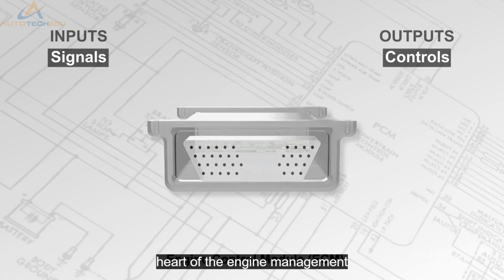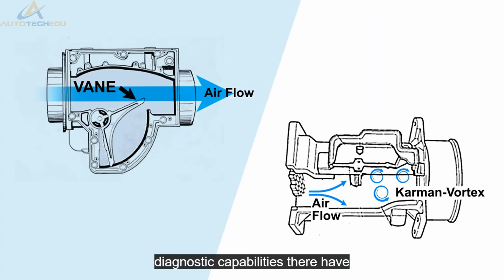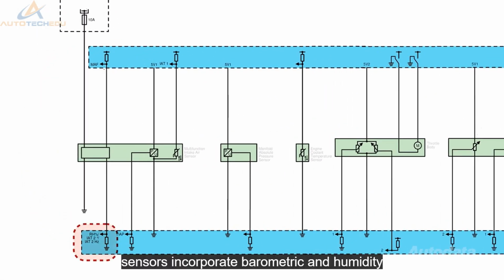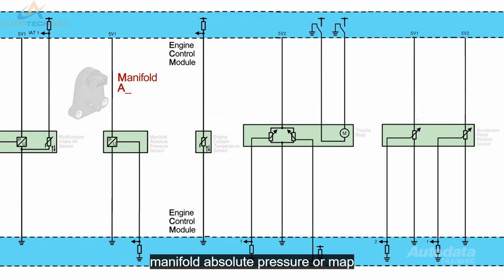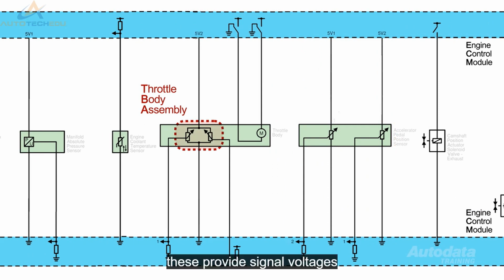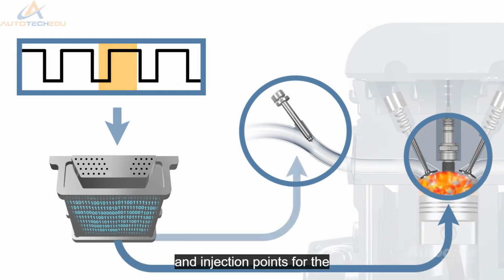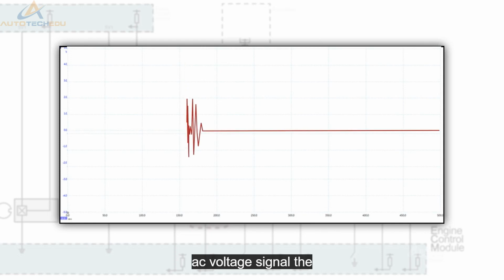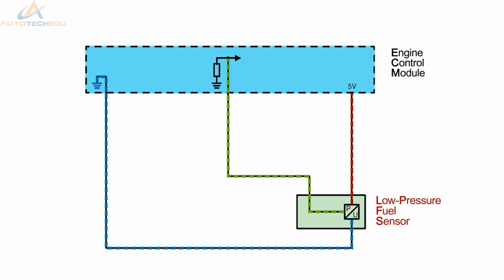Gasoline Injection Sensors